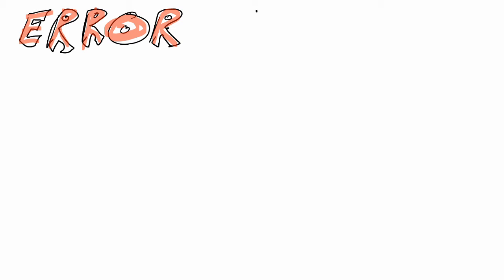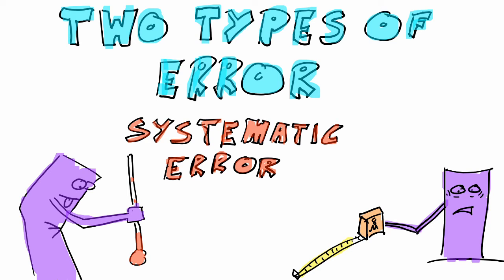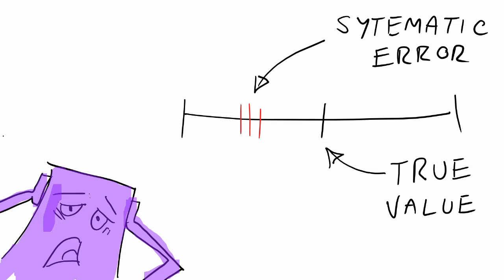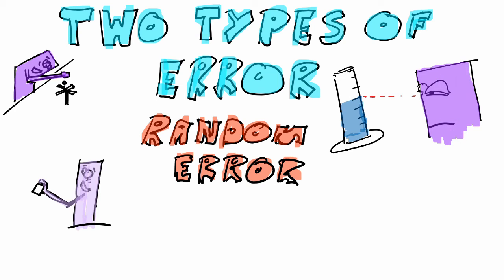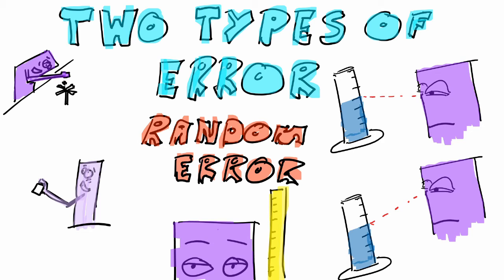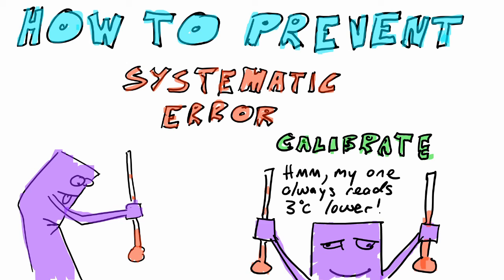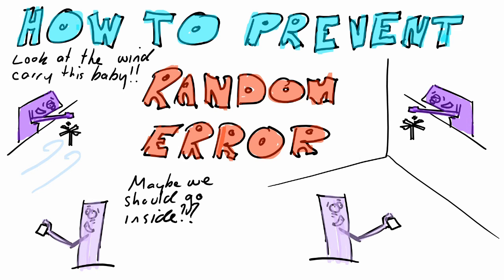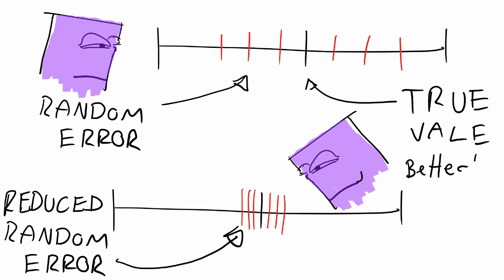Systematic and Random Error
There are two main categories of experimental error. The first is Systematic error, where measurements are affected by systematic flaws in equipment or methodology. This results in the measurement values being offset by the same amount or by the same proportion each time a measurement is taken. The second type of error is Random error which causes one measurement to differ slightly from the next. It comes from unpredictable changes during an experiment. Along with controlling external variables, one of the most effective remedies against random error is increased repetition. Eric and his brother Errol explain...